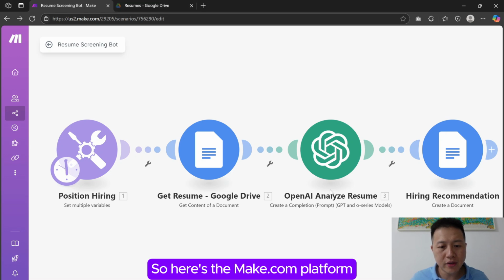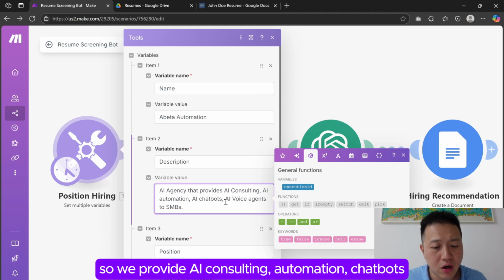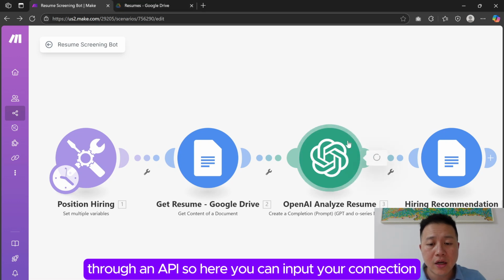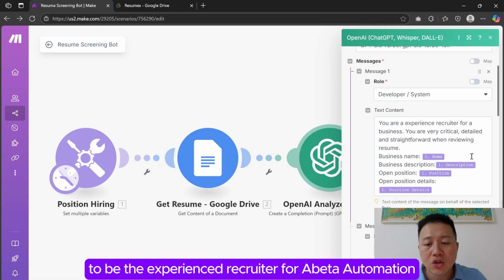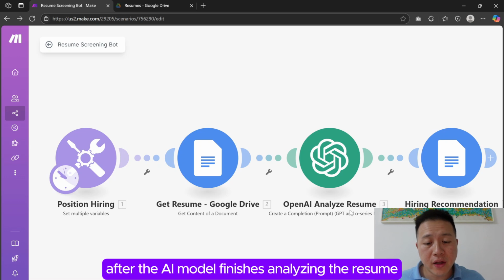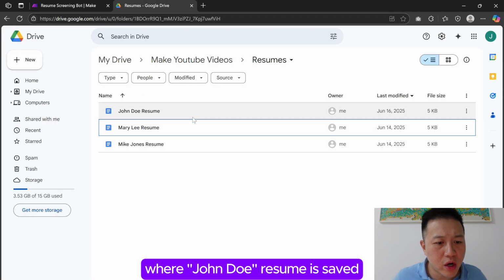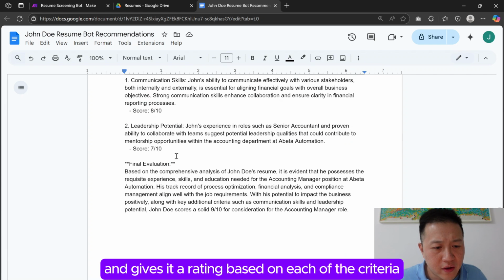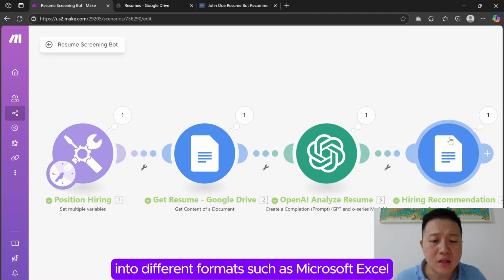The Secret to Faster, Smarter Hiring: AI-Powered Resume Screening for Businesses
Tired of spending hours sifting through resumes and struggling to find top candidates? In this video, I’ll show you how to build your own AI-powered resume screening bot using Make.com—no coding required! Watch as I walk you step-by-step through automating the entire process: from grabbing CVs in Google Drive, to analyzing them with OpenAI, to generating instant candidate reports in Google Docs. Perfect for agencies, recruiters, and small businesses looking to save time and hire smarter. _________________________________________________________________________________________________
✅ What You’ll Learn:
✨ High level overview of AI resume screening workflow
🤖 Connect Google Drive, Google Docs, and OpenAI with Make.com
📝 Instantly analyze and summarize candidate CVs
⏳ Save hours every week on manual resume reviews
💼 Ideal for agencies, SMBs, recruiters and anyone hiring on a budget
🚀 Boost your hiring quality and efficiency with automation _________________________________________________________________________________________________
🎁 Get the FREE Blueprint:
Try this out for yourself! Download the Make.com blueprint for this Resume Screening Bot by signing up here:
💬 What’s one repetitive task in your business you'd love to automate? Drop it in the comments below—I might feature it in a future video!
🚀 Ready to scale your business with AI?
📩 Sign up to our free monthly AI newsletter